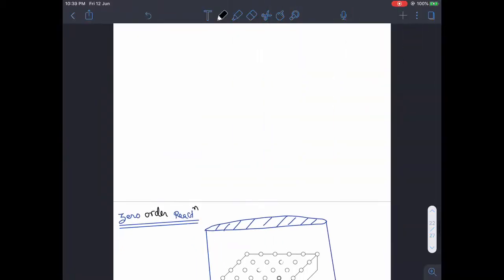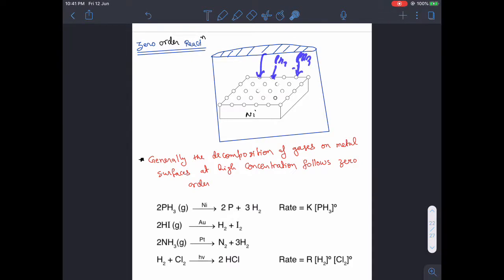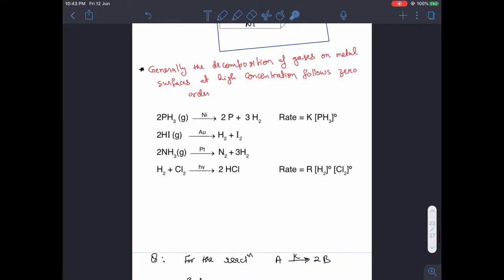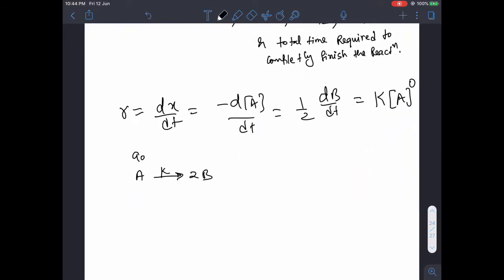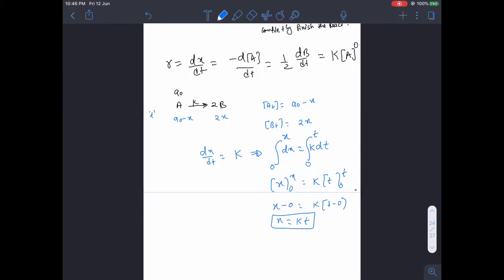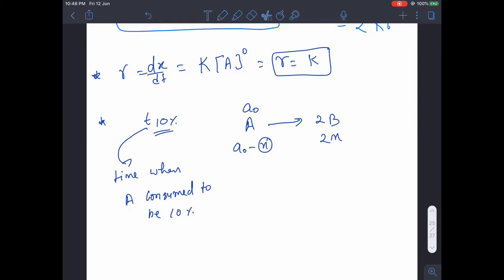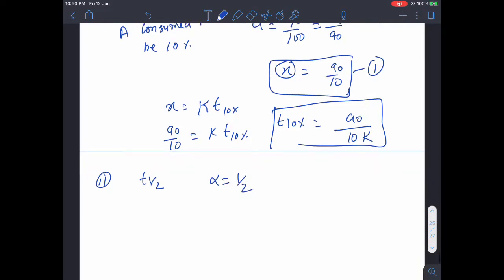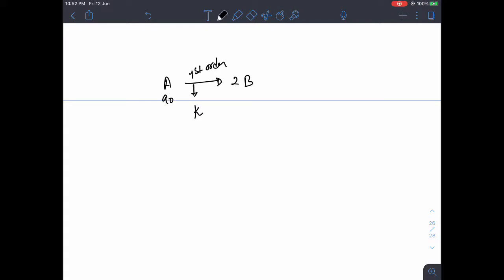Chemical Kinetics | Part 3 | Shailesh sir Chemistry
It’s most important lecture , in this video I have discussed about Characteristics of Zero order reaction . This lecture is window for remaining part of Chemical Kinetics...

This video is uploaded for the students preparing for JEE| NEET... For watching other parts , click the link given below

Link for the Complete Lecture Part by part ...

1) Link to Chemical Kinetics lecture series ...

2) Link for the detailed Questions and Answer on important Chapters ...

3) Link for the basics of Physics by Brijesh Sir ...

4) Link for the Crack the IIT-JEE questions with Shailesh sir ...

Join our telegram Channel for latest video information ..

Gyan aur Vigyan
This channel is meant for all the students interested in JEE-Main & Advanced , NEET , OLYMPIAD